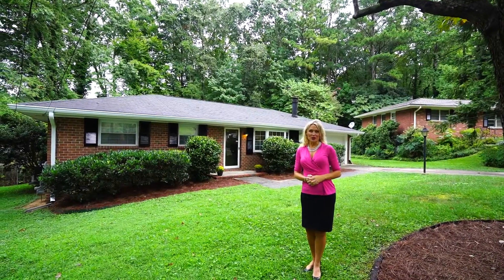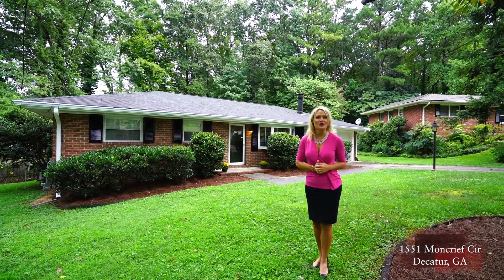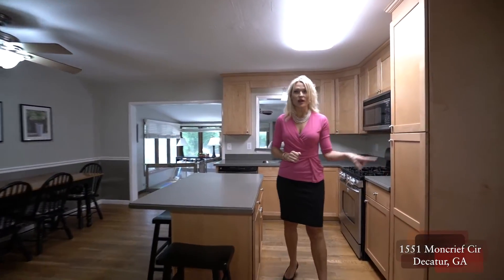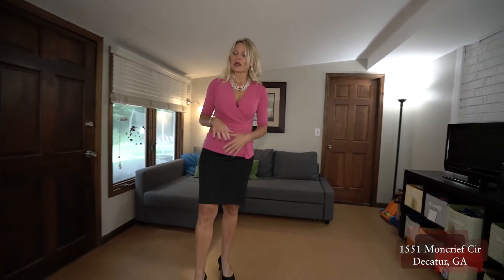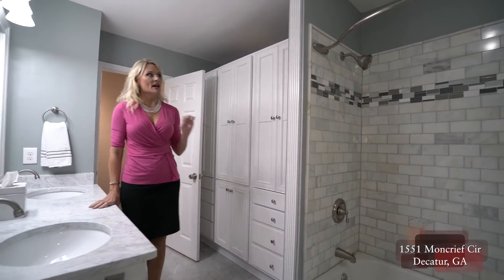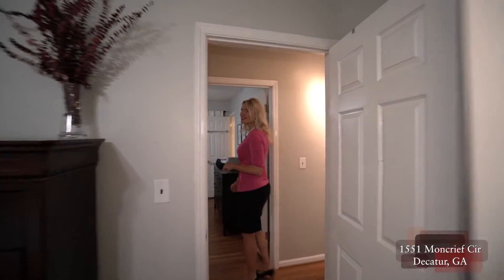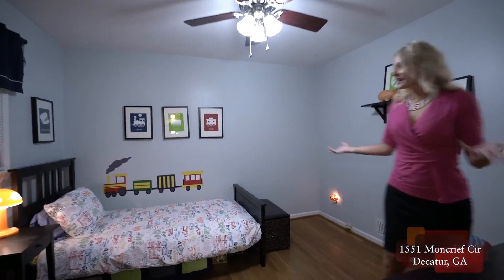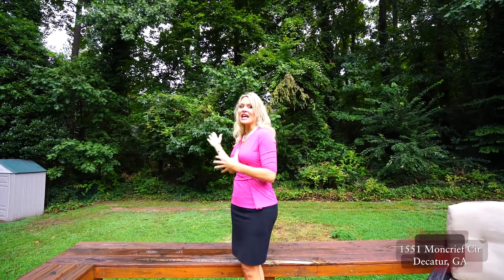SOLD! 1551 Moncrief Cir, Decatur, GA 30033